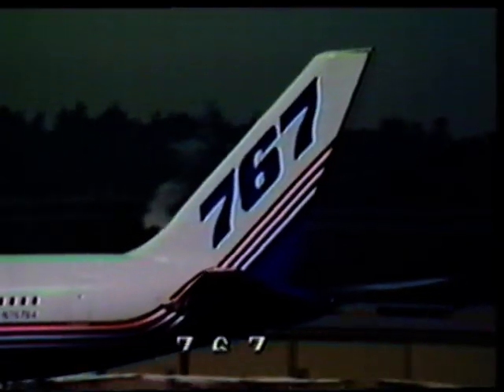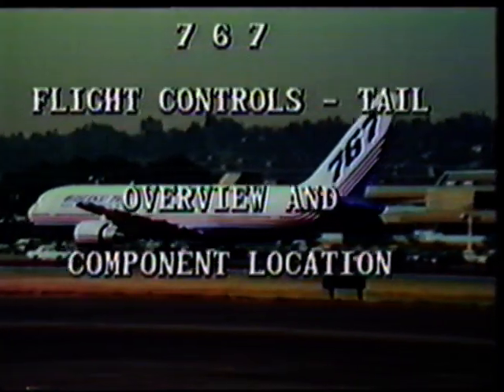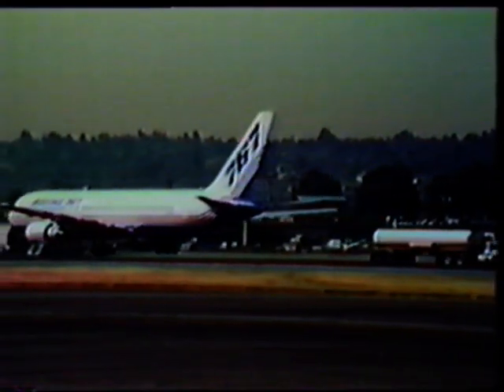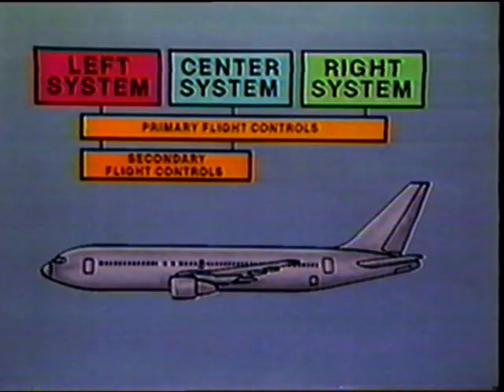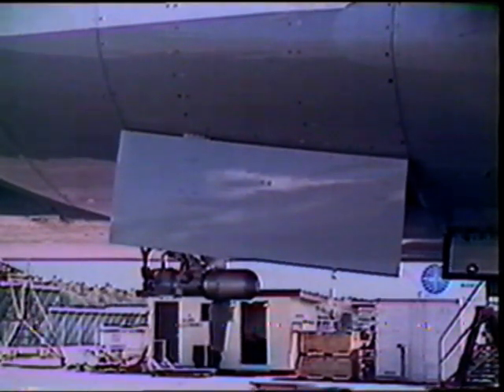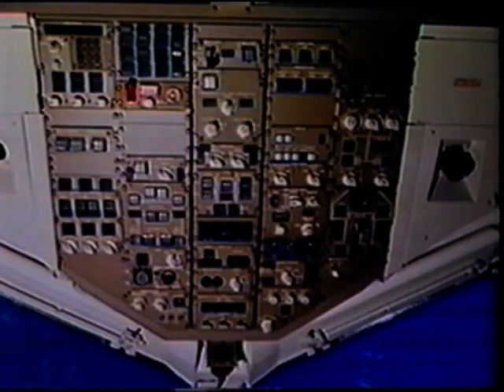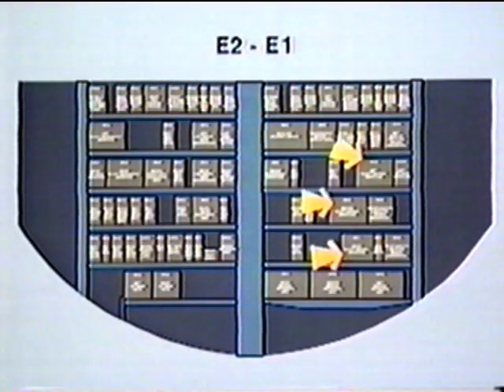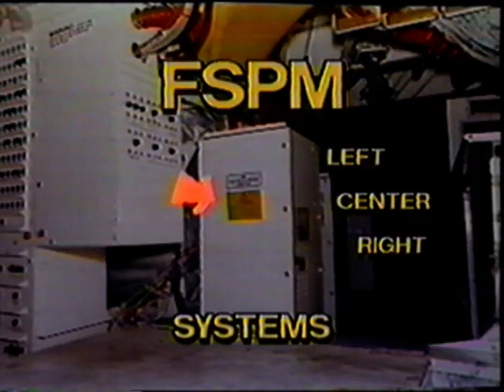767 FLIGHT CONTROLS TAIL